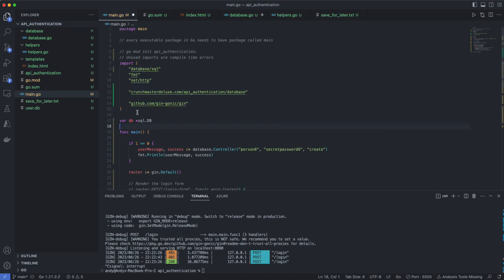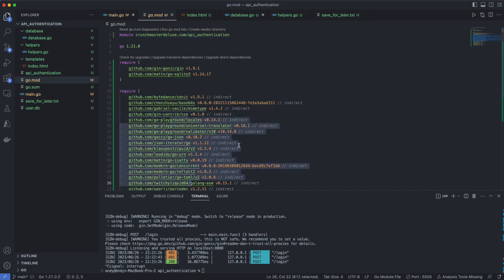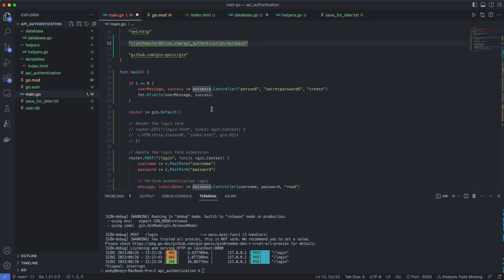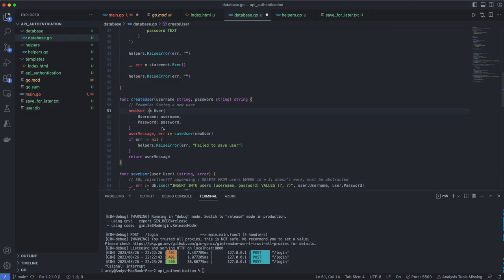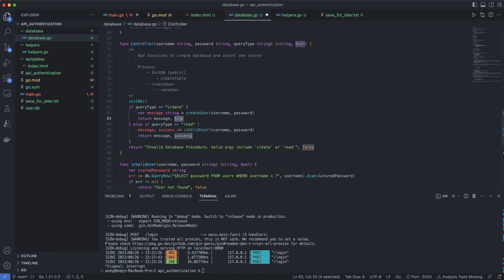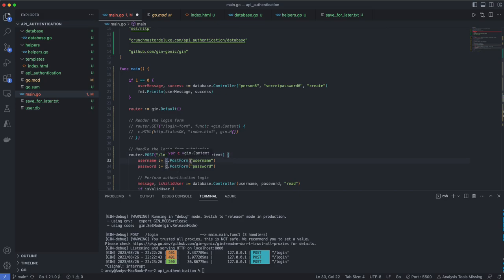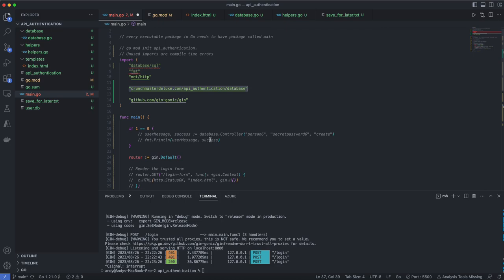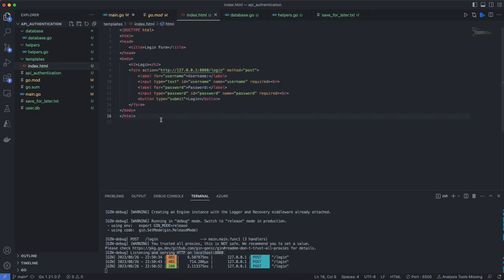The Shameless Novice - Go - First Iteration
The Shameless Novice - Go Iteration 1

My first application written in Go. This application has all the trappings of a REST API on top of a SQLite database (just extremely simplified).

How to import local modules in Go.
How to manage modules in Go.
How to create a request router using Gin.
How to create and query a SQLite database using Go.
How to pass user-provided credentials from an html frontend to Go backend.
How to authenticate a user against a database.